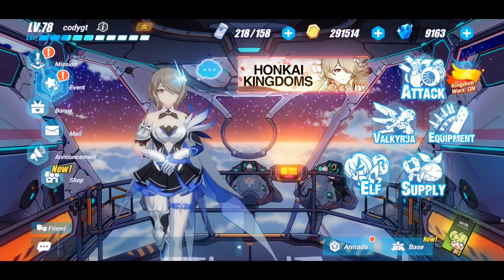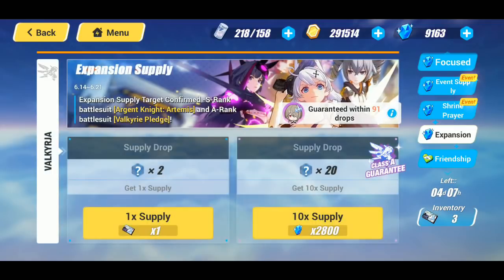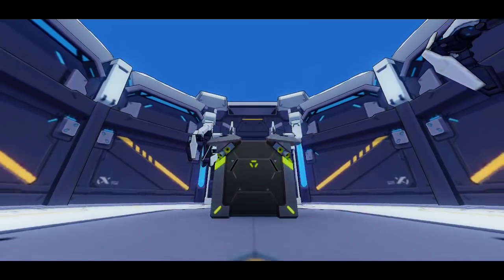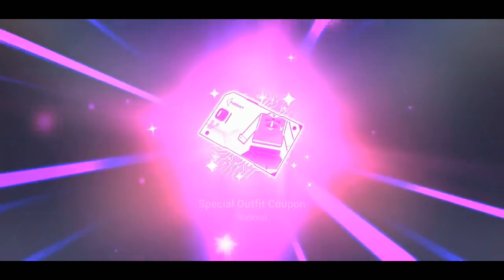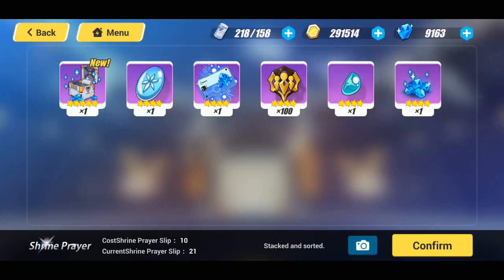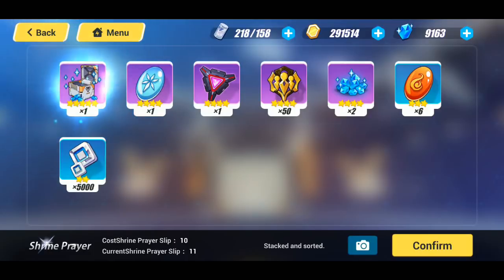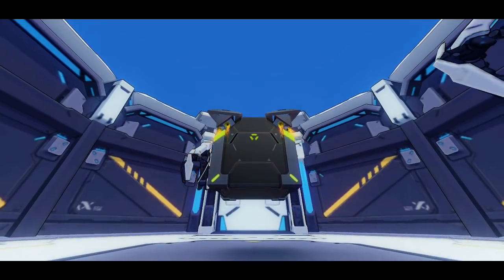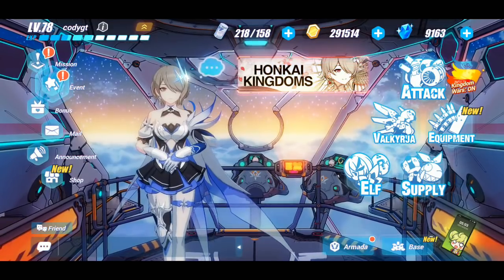**SUMMONING FOR MAID OF CELESTIA** THIS OUTFIT IS SPOT ON!!! HONKAI IMPACT 3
THANK YOU FOR STOPPING BY AND TUNING IN AS ALWAYS MAHH BOIIS!!!

In todays video we summon for Ice Rita's new outfit maid of celestia and hopefully pull that along with some crystals!